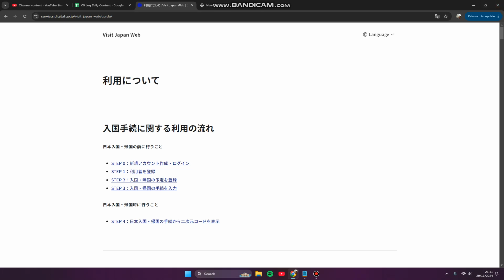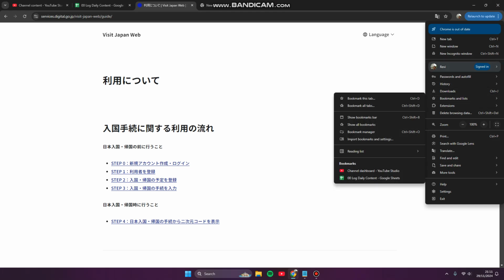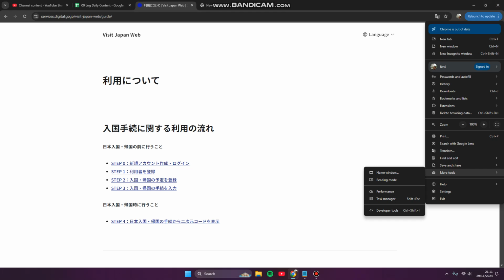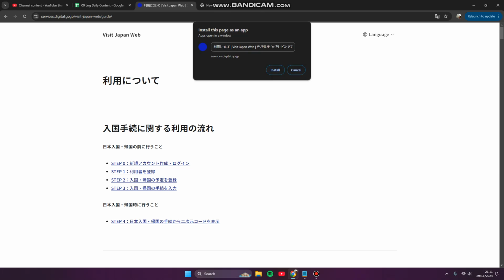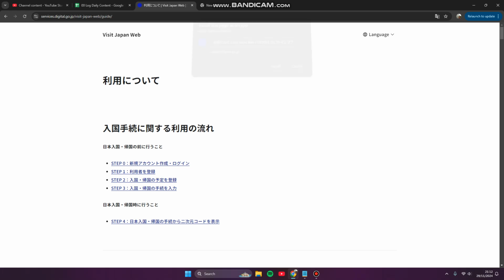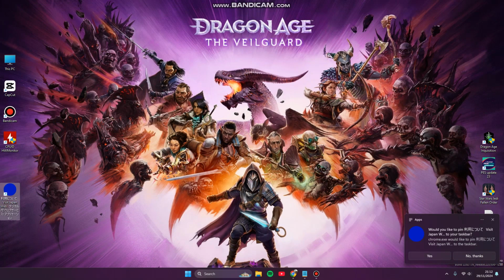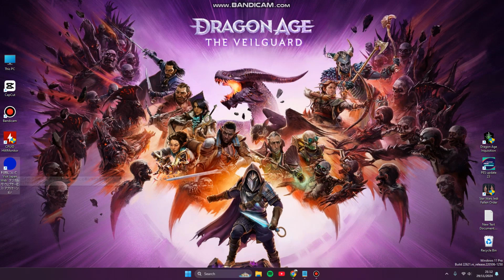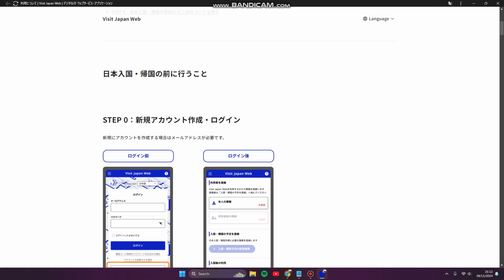How to Install Page as an App on Chrome